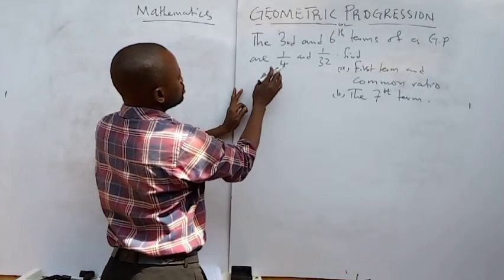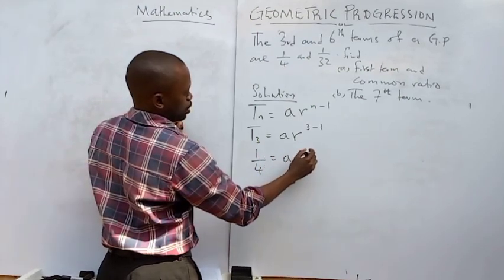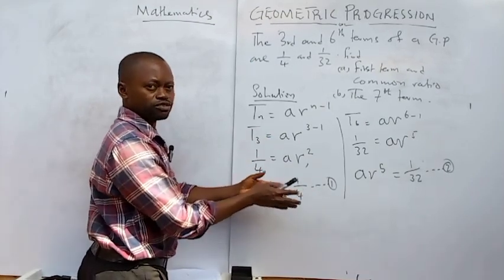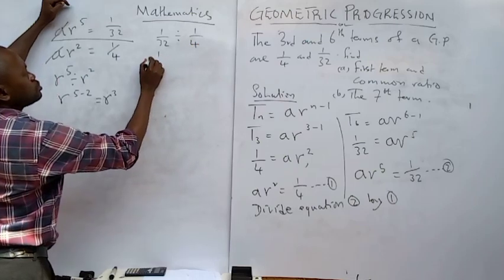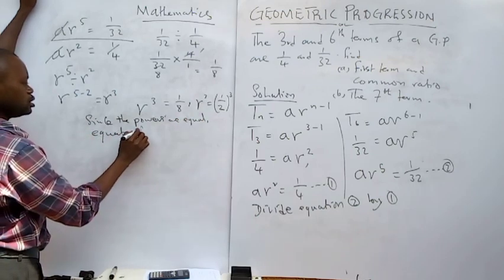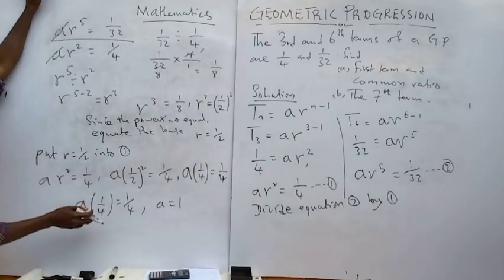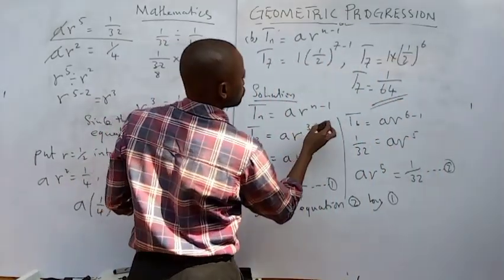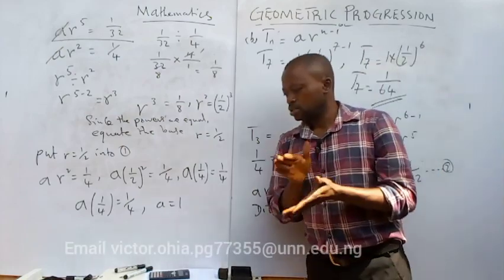SEQUENCE CLASS 16, CRITICAL WAEC QUESTIONS ON GEOMETRIC PROGRESSION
CRITICAL PROBLEMS IN GEOMETRIC PROGRESSION REQUIRE THE USE OF THE MATHEMATICAL EXPRESSION FOR CALCULATING THE TERMS IN A GEOMETRIC PROGRESSION TO RESOLVE SUCH education maths sequence geometricsequence @victorohia739